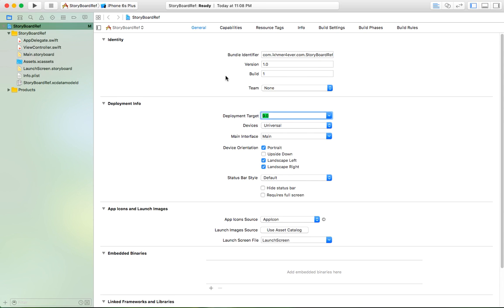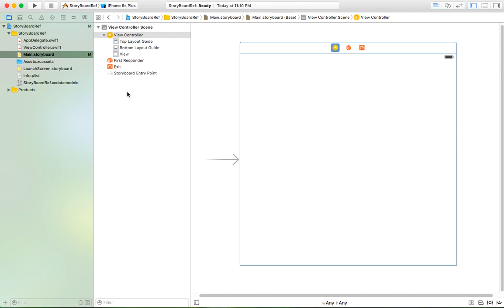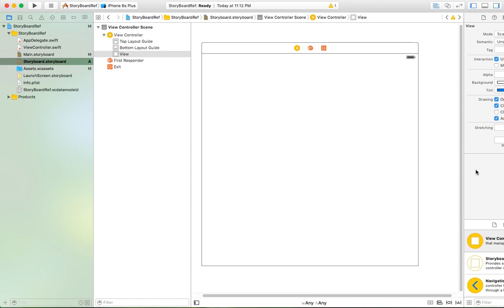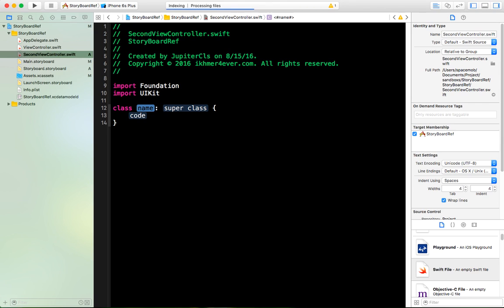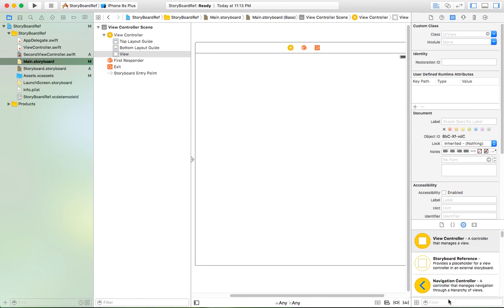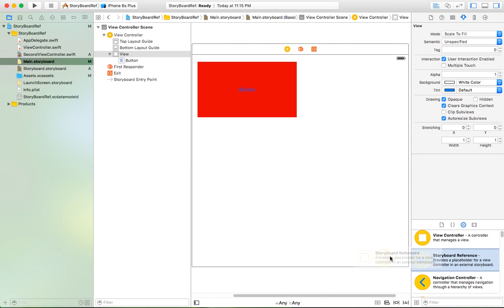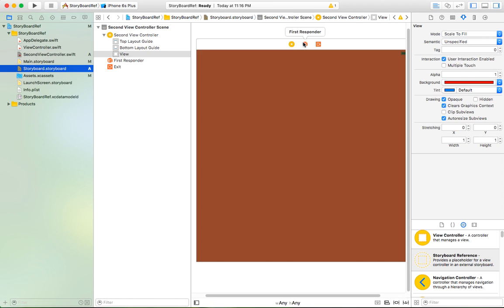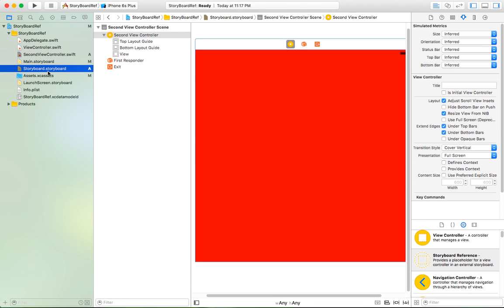how to use storyboard reference xcode storyboard references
Topic: how to use storyboard reference   - Xcode storyboard references.
I just create for help people that want to learn to code with ios development. and someone that have the problem like this thing. so I hope this video can help that people about this.

If you any question you can ask me below this videos.

We want to create more videos tutorial for help people that want to learn more about mobile development web development and new technology. ikhmer4ever.com try to gather more about new technique about programming ,mobile app design ,app development, UI and UX Design, and also the real app in the world that currently use and making for production and help people too. Thanks